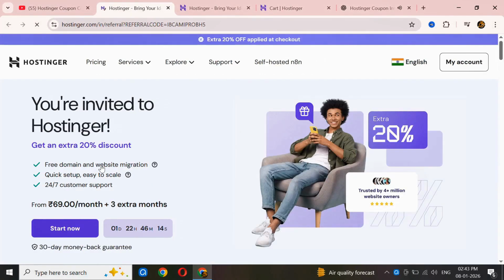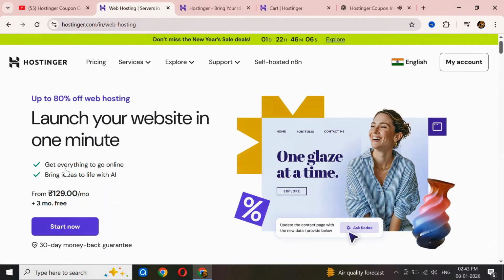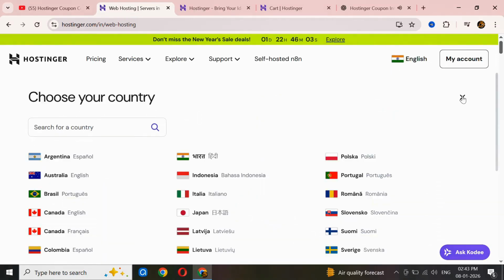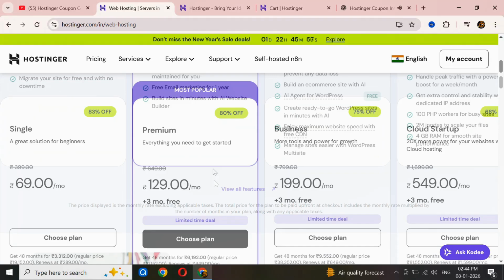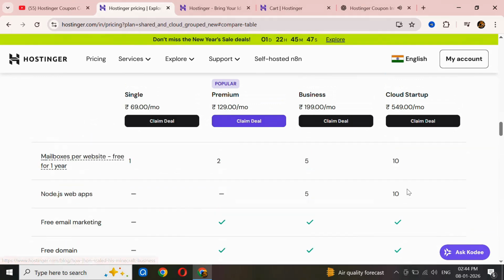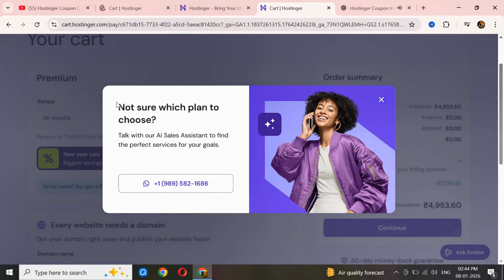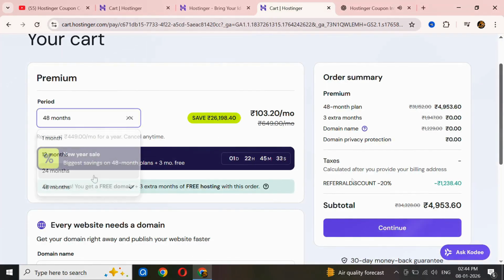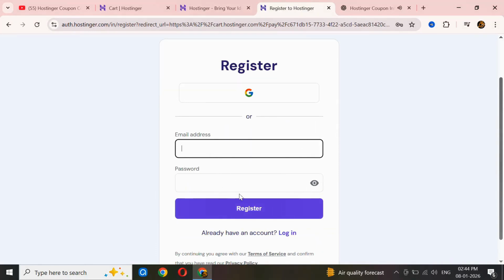Hostinger Coupon Code 2026 🔥 Get Up To 95% OFF + Free Domain | New Year Secret Deal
Looking for the best Hostinger Coupon Code 2026?
You’re in the right place! In this video, I’ll show you the official & working Hostinger discount for 2026, including how to get up to 90–95% OFF, a FREE domain, and 3 extra months of hosting during the New Year Sale.

Many people waste time on fake or expired coupon codes. In this video, I’ll guide you step-by-step to apply the real Hostinger coupon directly from the official website — no tricks, no scams.

✅ What you’ll learn in this video:

Official Hostinger Coupon Code 2026

How to get up to 95% OFF hosting

How to claim FREE domain + 3 months extra

Best Hostinger plan for beginners & businesses

Why Hostinger is perfect for WordPress & websites

🎯 Best for:
Beginners, bloggers, YouTubers, small businesses, WordPress users, and anyone starting a website in 2026.

⚠️ Note: Hostinger discounts are limited-time offers and prices may change anytime. Watch till the end so you don’t miss the best deal.